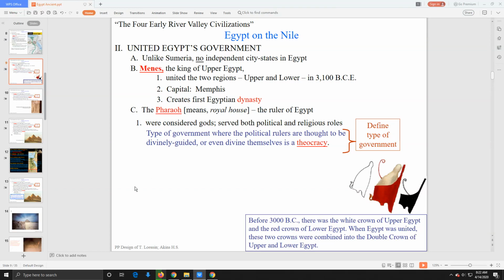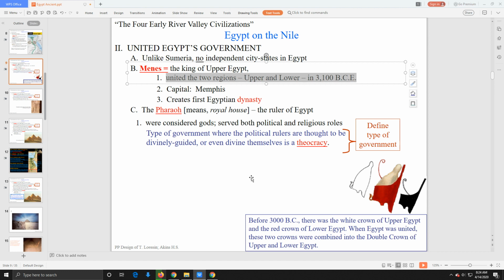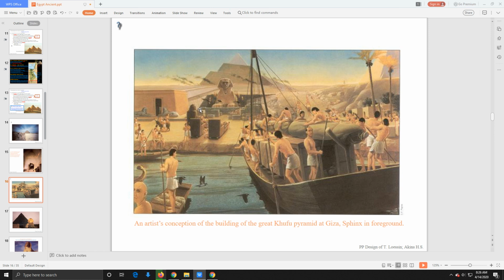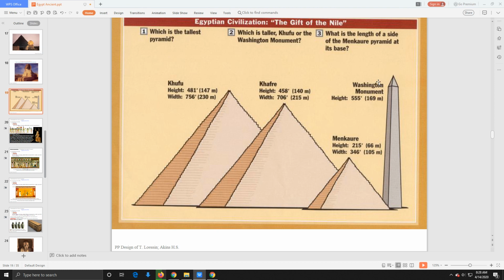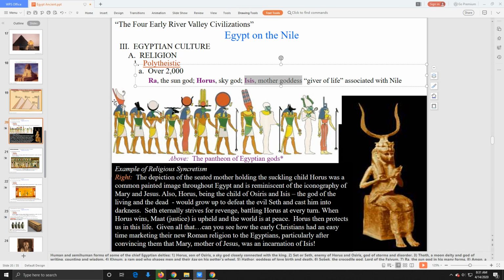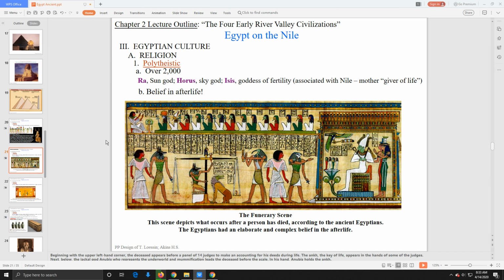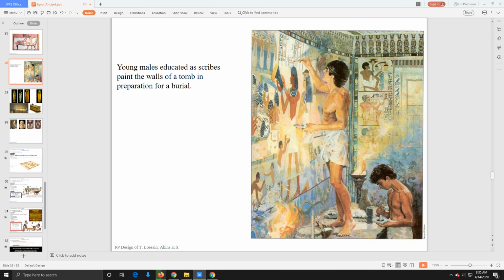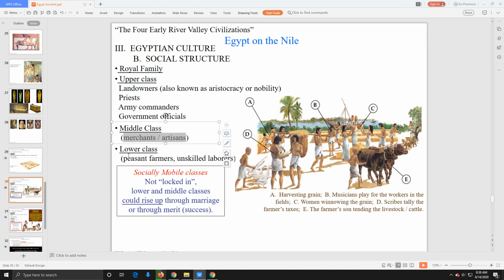Ancient Egypt Part 2a